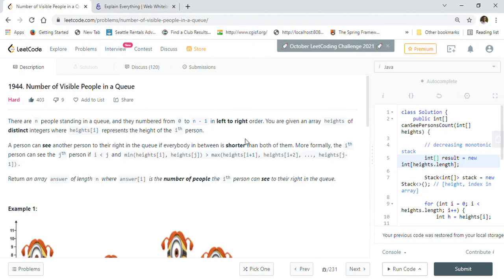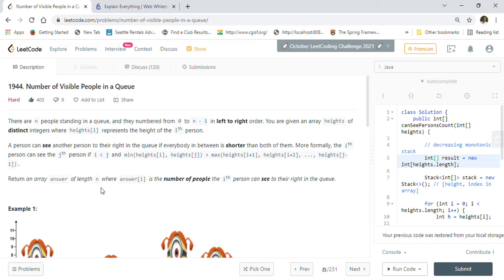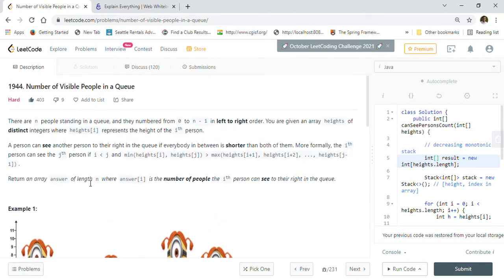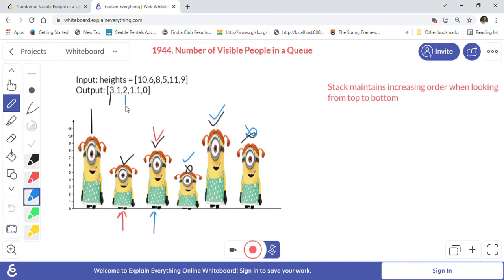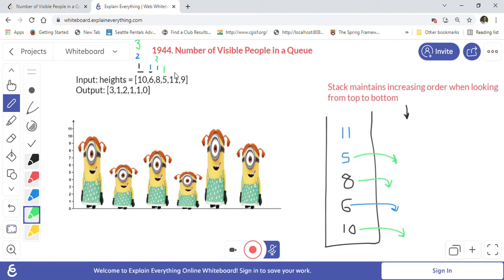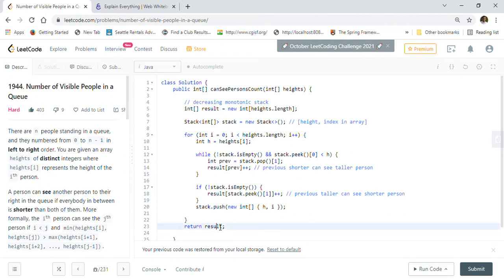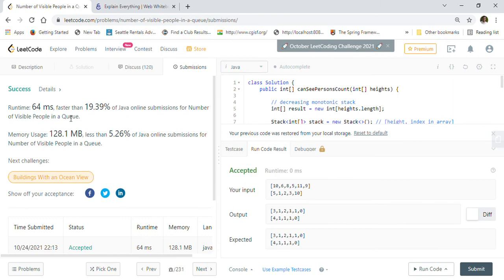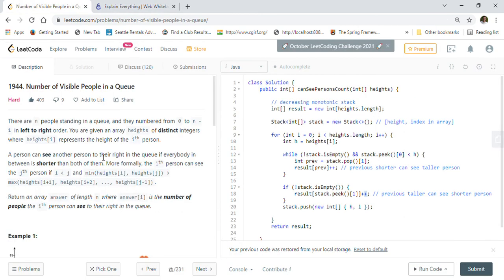Leetcode Hard 1944 Number of Visible People in a Queue - Solved Using Monotonically Increasing Stack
We are going to develop Java Solution Using Monotonically Increasing Stack to solve this hard problem on Leetcode.

Leetcode 1944 Number of Visible People in a Queue

Problem Description:
There are n people standing in a queue, and they numbered from 0 to n - 1 in left to right order. You are given an array heights of distinct integers where heights of i represents the height of the ith person.

A person can see another person to their right in the queue if everybody in between is shorter than both of them.

Return an array answer of length n where answer of i is the number of people the ith person can see to their right in the queue.

NOTE
You may want to check other similar problem on Leetcode 1762 Buildings With an Ocean View. That also can be solved using similar approach we used in this video.